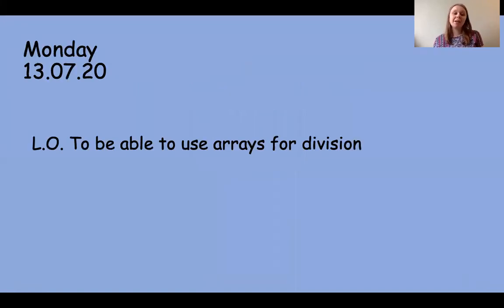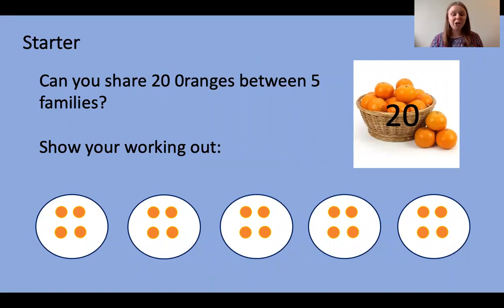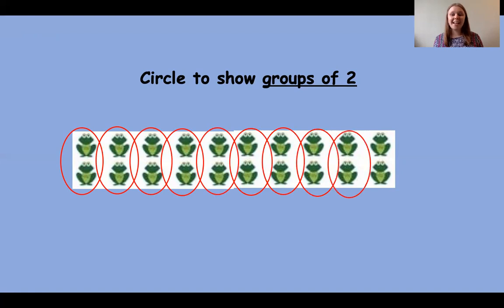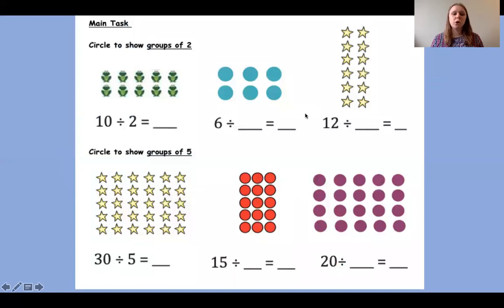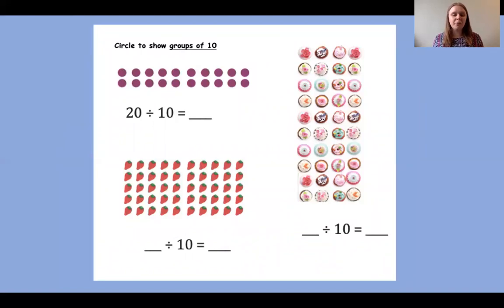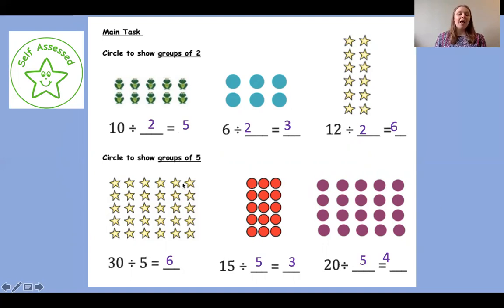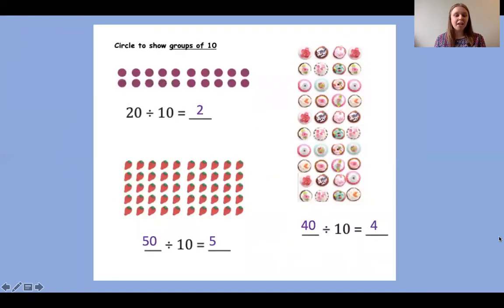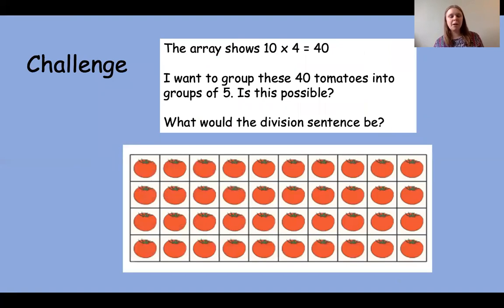ECS Primary - Y2 Maths, Monday 13 July